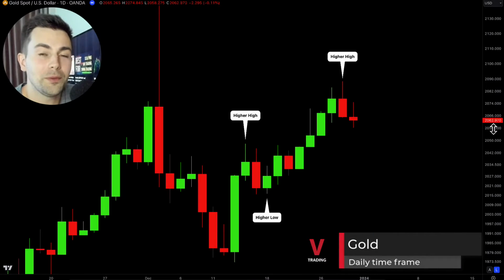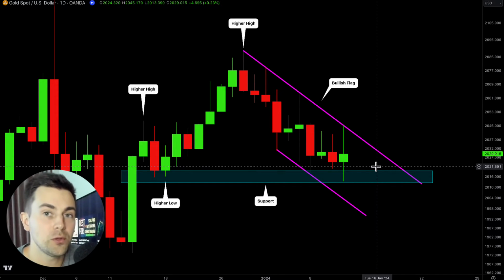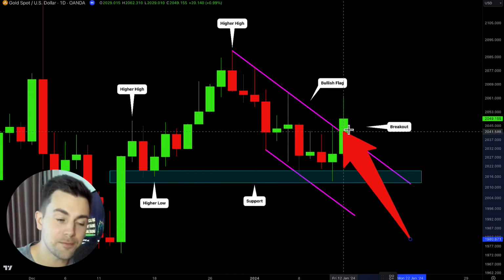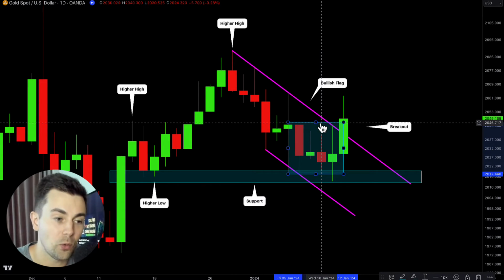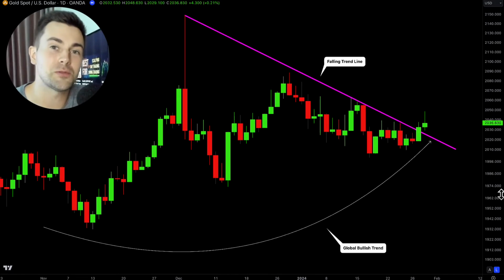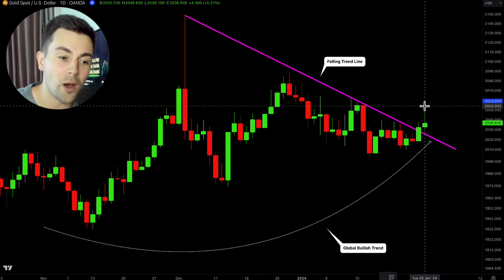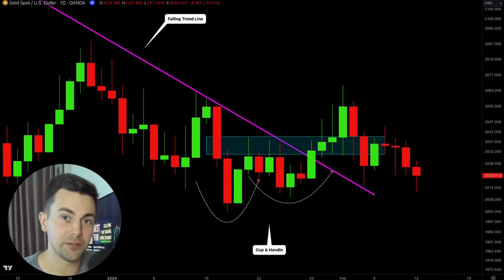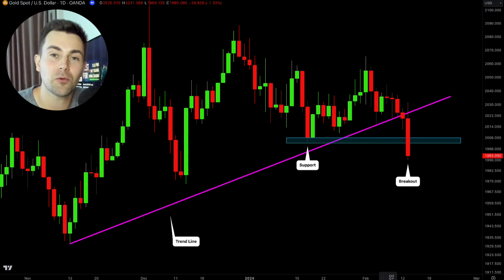Technical Analysis DOES NOT WORK in GOLD Trading. Harsh Truth About XAUUSD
Technical analysis fails miserably in Gold trading this year.
Classic technical analysis strategies: support and resistance, smart money concepts, breakouts, price action patterns provide only false signals. We will discuss the reasons why technical analysis strategies are not reliable on Gold. We will go through real examples how XAUUSD day trading and swing trading went screwed. I will share with you a proven technique to overcome a stubborn market and reveal valuable XAUUSD trading secret, tips and risk management recommendations.

00:00 - Intro
00:33 - Gold Trading Signals
05:54 - Nothing Works!
06:38 - What to Do?
06:54 - Why It Happens?
07:42 - Old Wisdom